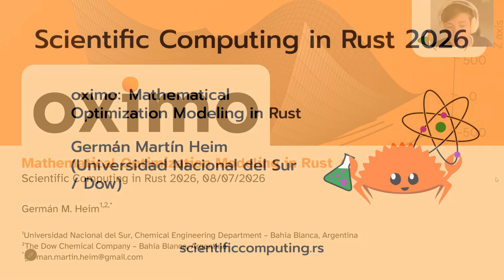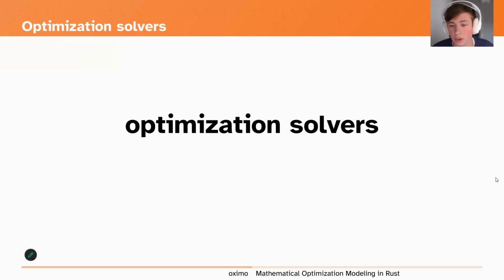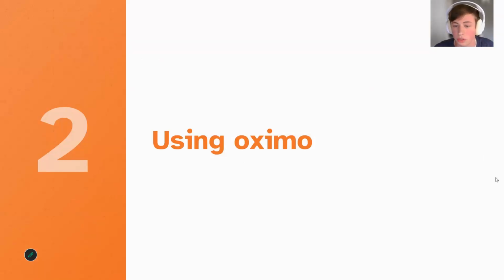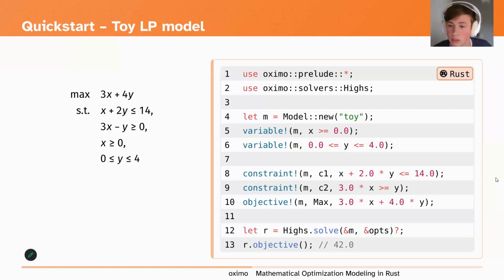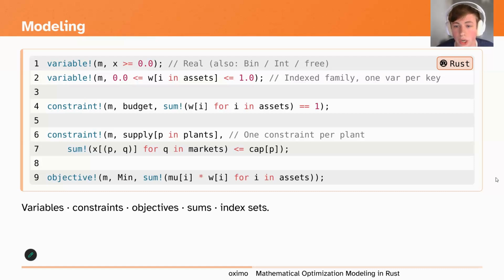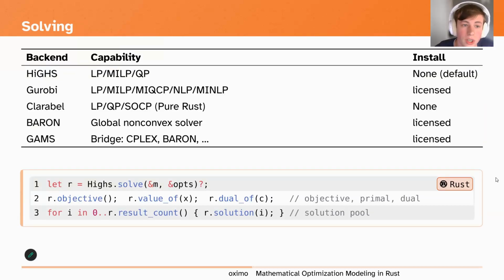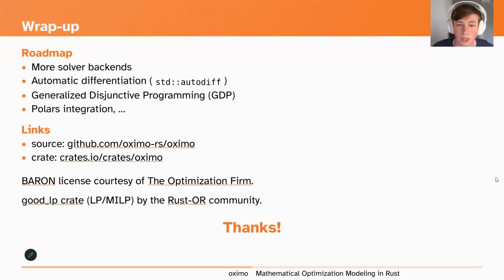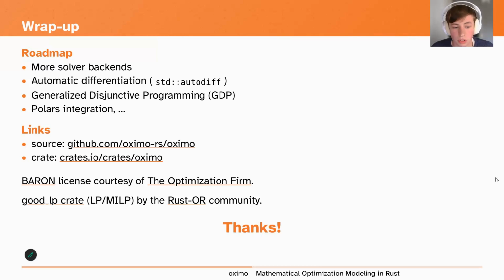Germán Martín Heim - oximo: Mathematical Optimization Modeling in Rust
oximo is a mathematical optimization modeling framework that brings high-level algebraic modeling to the Rust ecosystem, similar to tools such as Pyomo (Python), JuMP (Julia), and GAMS. It allows users to formulate optimization problems in an expressive, type-safe API while taking advantage of Rust's memory safety, and deployment capabilities.

This talk will introduce the design philosophy behind oximo, show a simple example of Rust code, and discuss the challenges of building a modern optimization stack in a systems programming language.

The presentation will also cover the project's architecture, solver integrations, and roadmap.